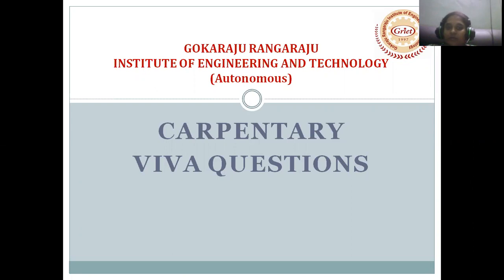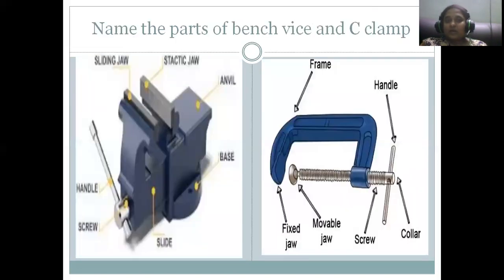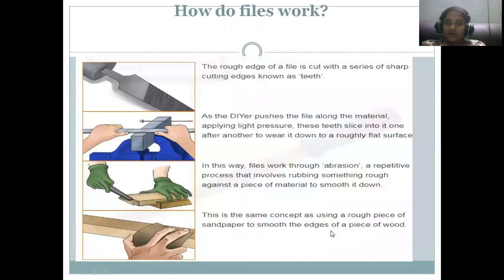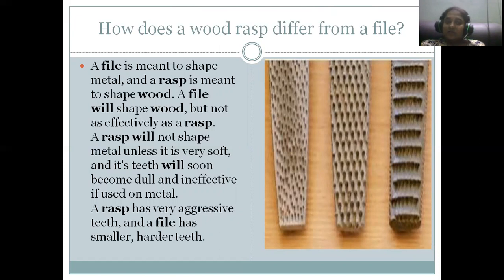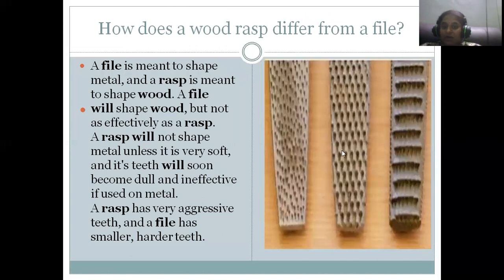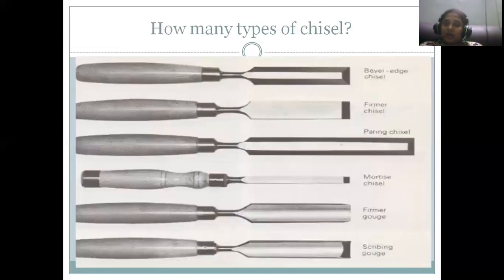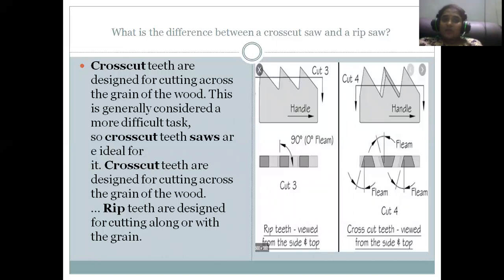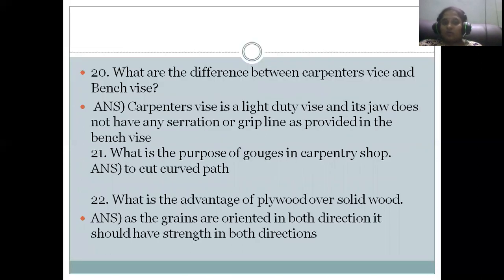VIVA OF CARPENTRY TRADE 1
VIVA OF CARPENTRY